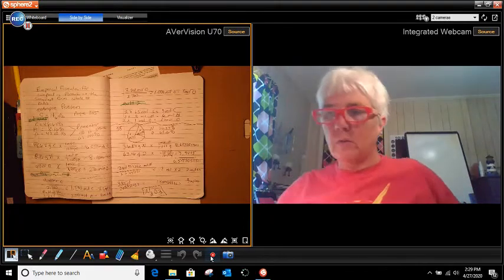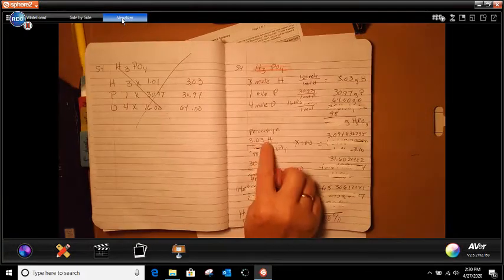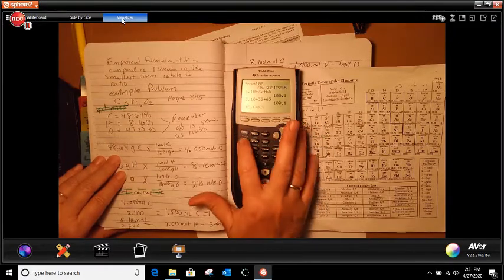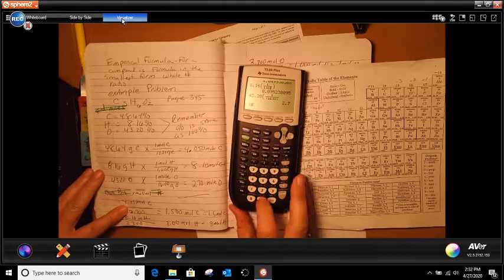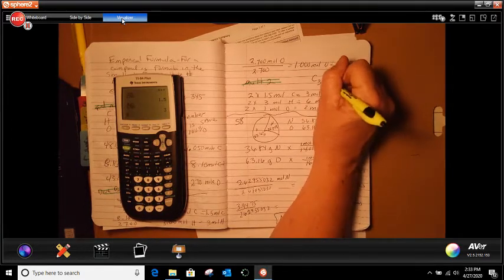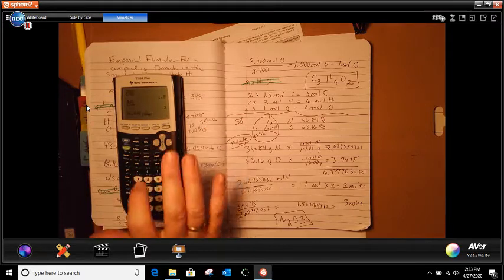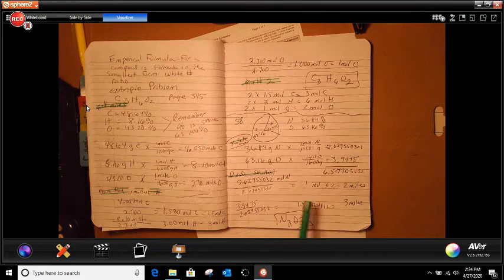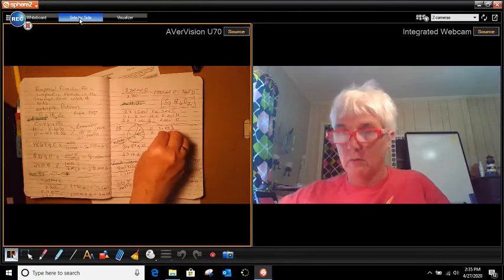cp chemistry percentage to moles